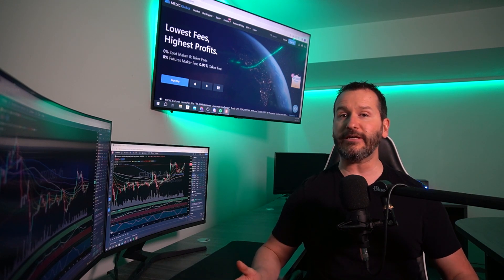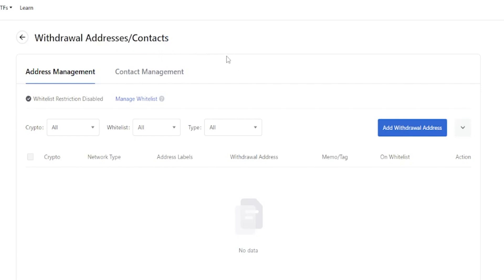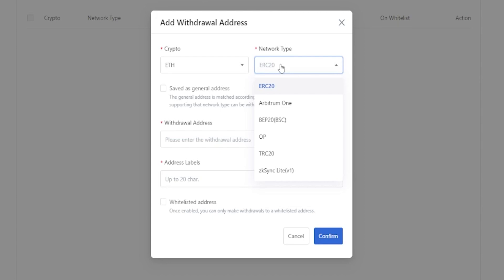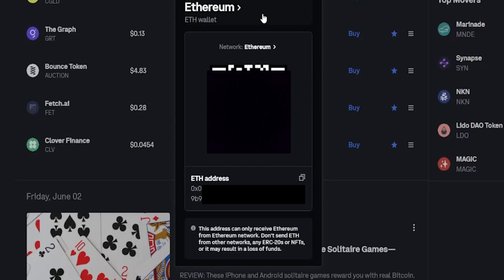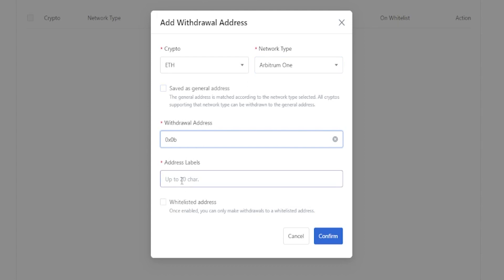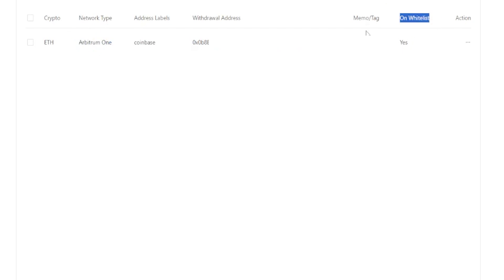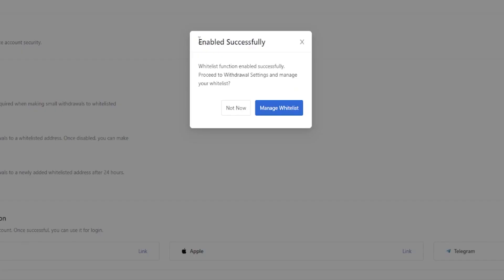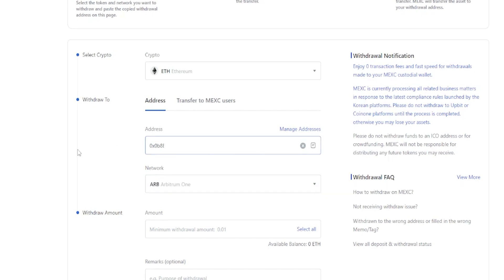MEXC GLOBAL - WHITELISTING WITHDRAWAL ADDRESSES - TUTORIAL - HOW TO ADD AND WHITELIST WITHDRAWAL ADD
In this Mexc Global tutorial, I will show you how to add and whitelist withdrawal addresses.   Whitelisting withdrawal addresses adds another layer of security to your mexc account and also helps to avoid sending coins to an incorrect address.  Adding withdrawal addresses to Mexc Global is a simple process and in this mexc tutorial, I will walk you through the process step-by-step.

*** RECOMMENDED VIDEOS ***